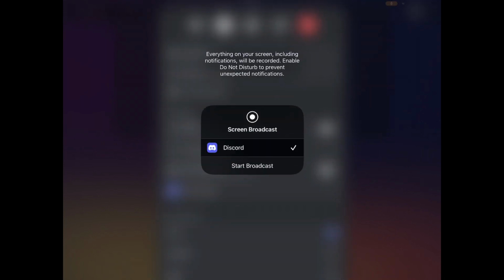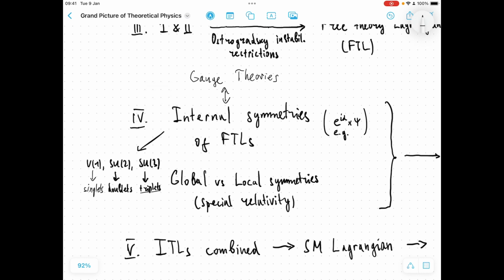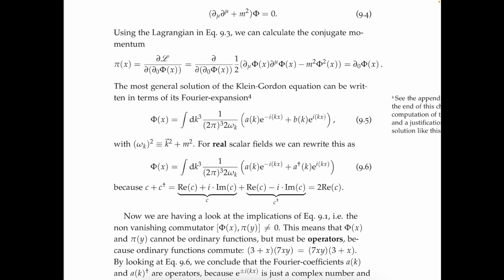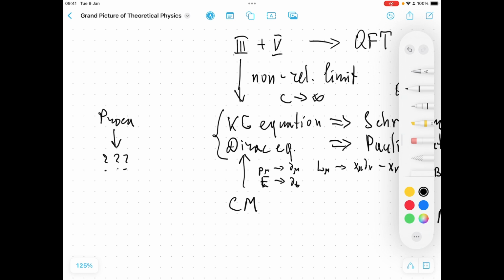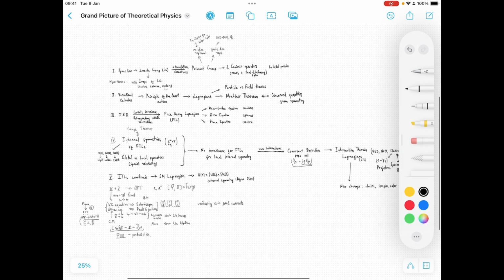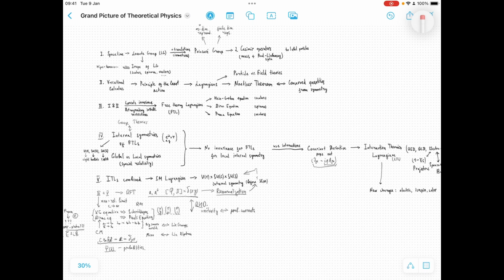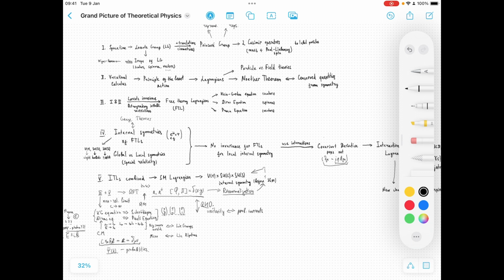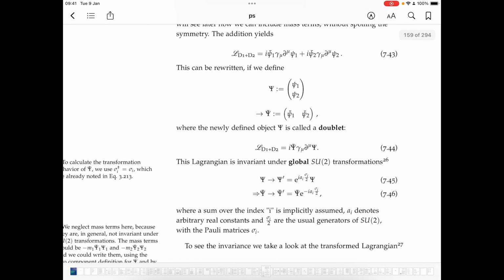Grand Picture Of Theoretical Physics: book and my last 4 years studies summary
00:43 - Introduction, discussing the scheme in general, Physics from Symmetry impact
02:55 - Spacetime
03:44 - Variational Calculus
04:47 - Combining Spacetime ideas with Calculus of Variations - Free Theories Lagrangians - Klein-Gordon, Dirac, Proca equations
06:10 - Internal Symmetries, Gauge Theories